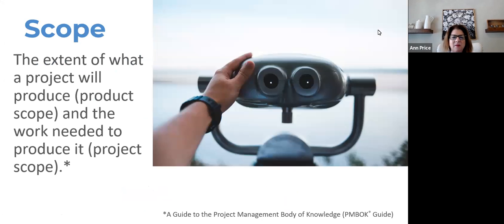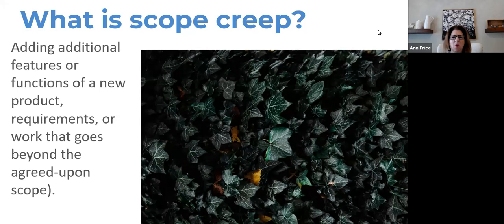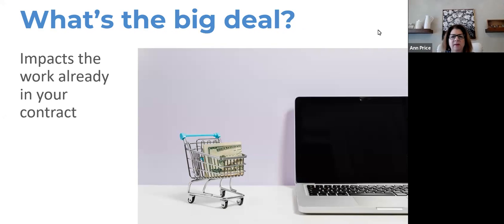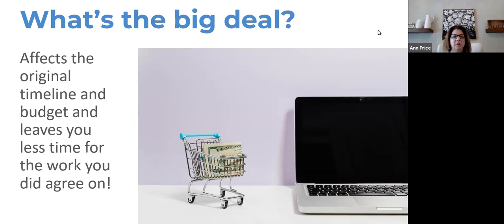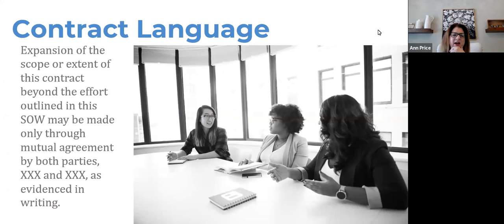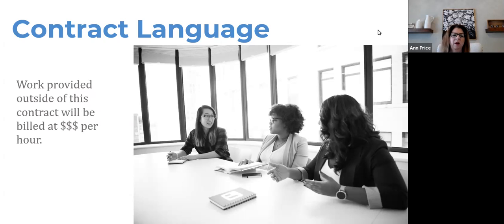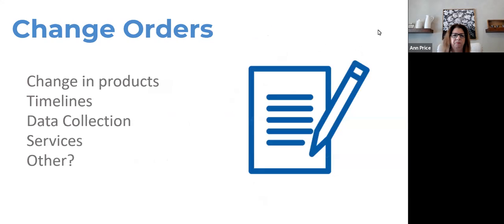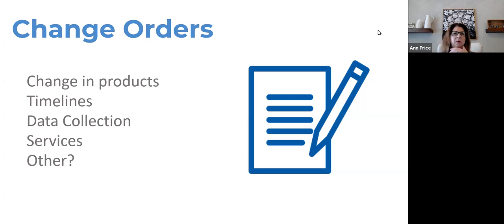How to Handle Scope Creep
It happens. You sign the contract and immediately the clients wants or needs something to change. Let's talk about how to handle scope creep.